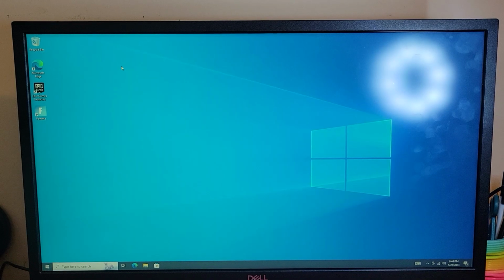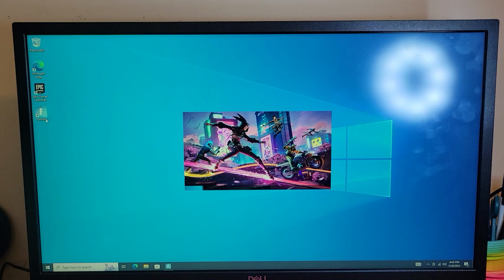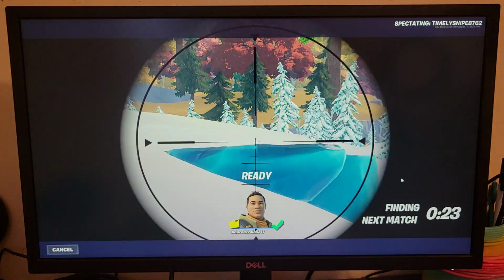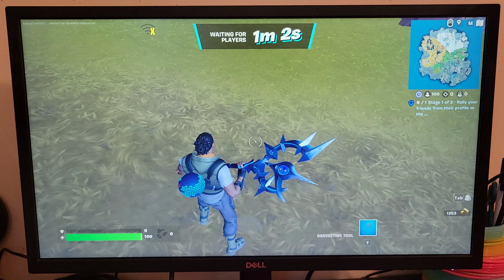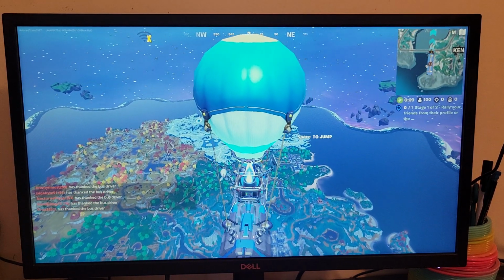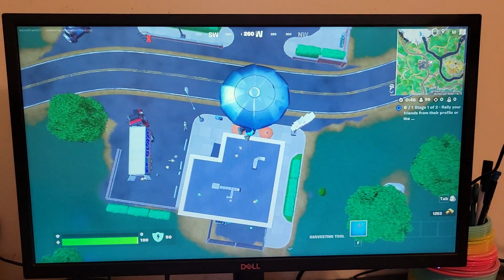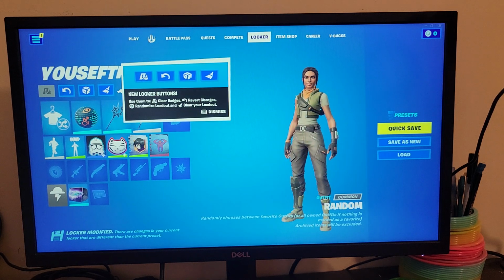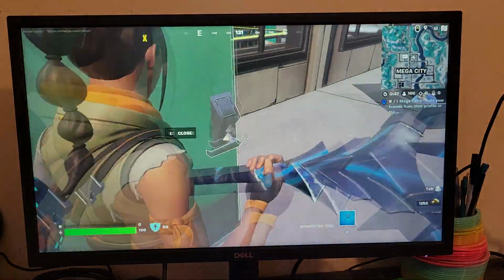I'm going to be playing Fortnite and try to get a Victory Royal 1!!